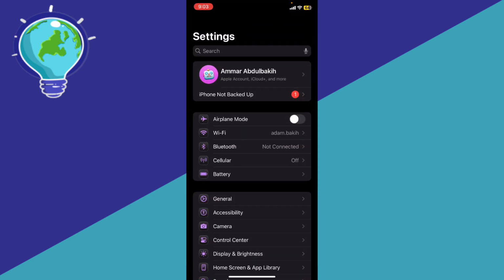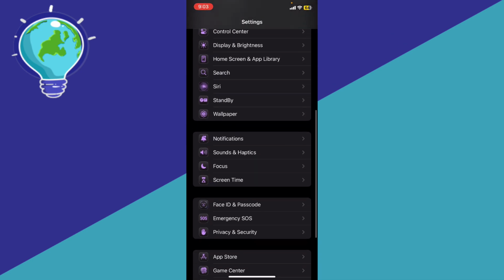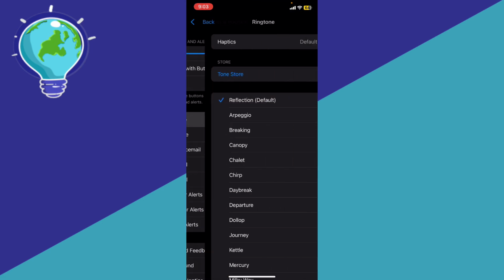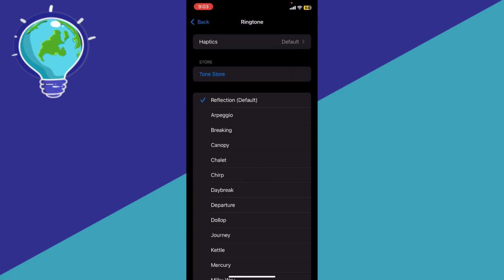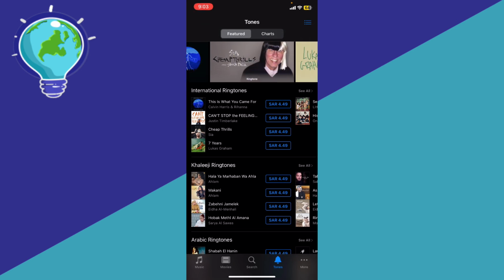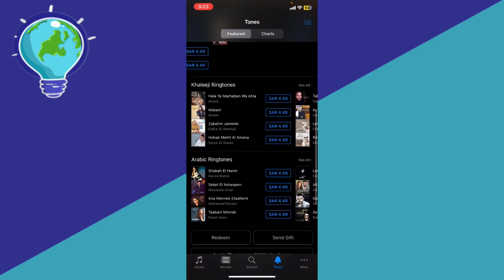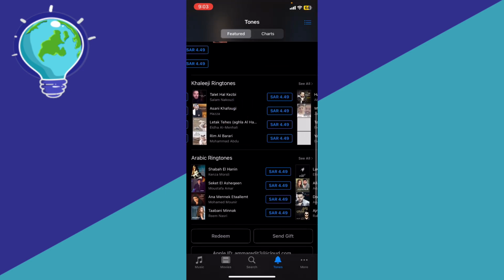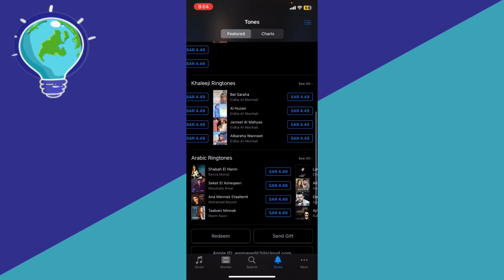How to Change iPhone Ringtone to Any Song Sound (iOS 18) - Set Custom Ringtone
Want to set your favorite song or sound as your iPhone ringtone? This full guide will show you how to change your ringtone to any custom sound on iOS 18. From choosing the perfect track to setting it up, we’ll walk you through the process step by step.